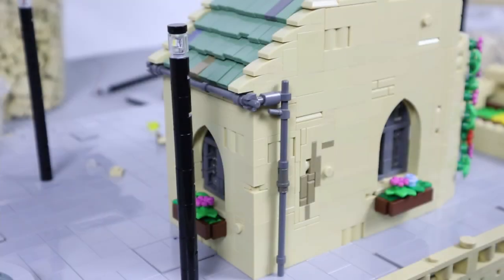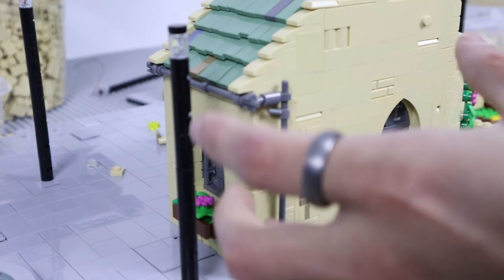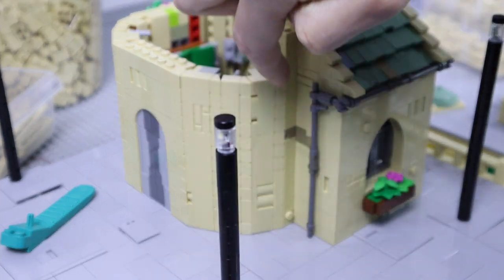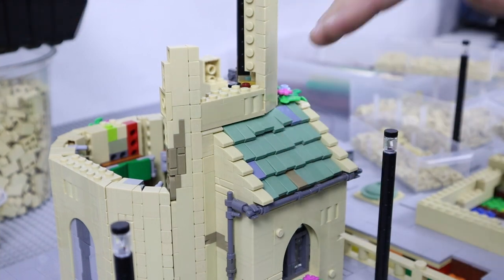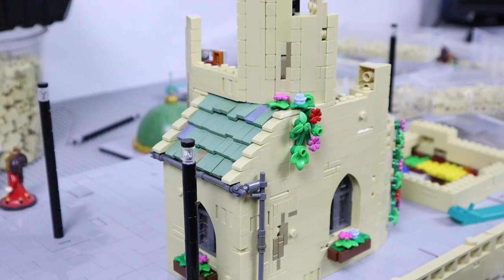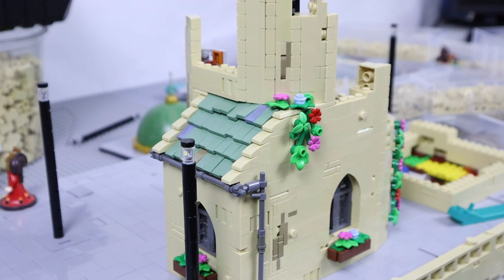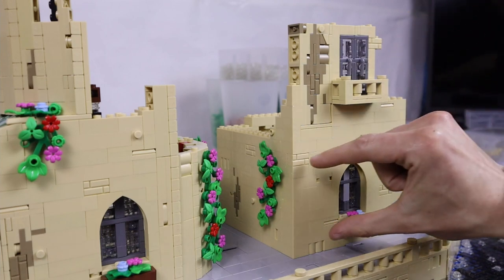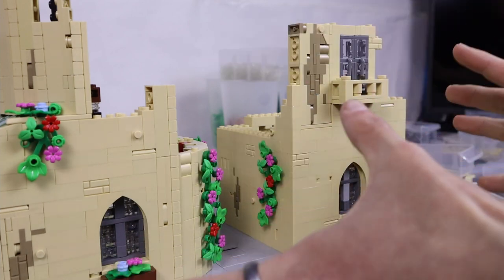Building Theed - Episode 11 | Expanding the City - LEGO Star Wars MOC Naboo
This is Episode 11 of my new lego star wars moc building series, building the attack on Theed Naboo from Episode 1! This week I started working on the next building and made a really cool looking balcony! My channel is devoted to arts and entertainment through the art of entertainment.

Chapters:

0:00 - Intro
0:33 - Revisions
2:48 - Curved Base/Wall
5:00 - Timelapse
6:26 - Progress
8:43 - Balcony
12:26 - Front Door
14:11 - Closing